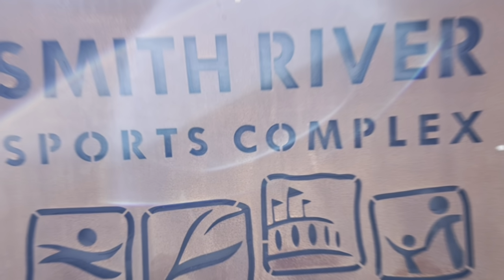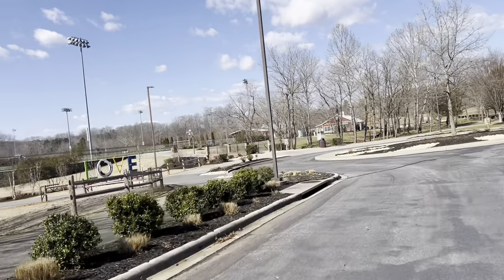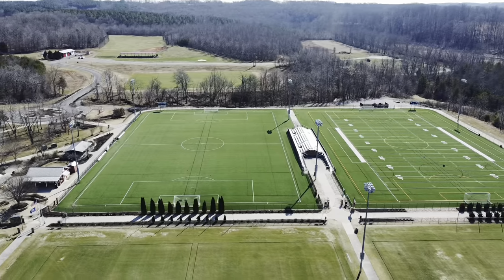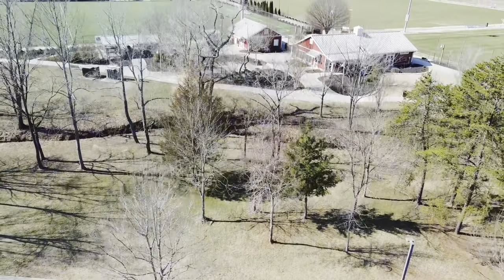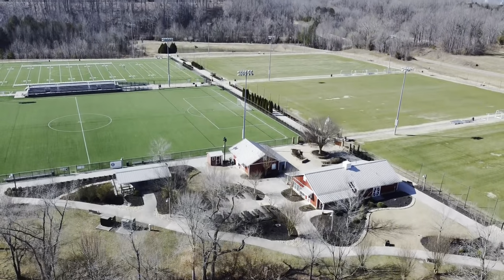2151 Irisburg Rd Axton VA | Virginia Home Tour | VLOG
Discover the charm of 2151 Irisburg Rd, Axton VA, a delightful home nestled just a mile from the vibrant Smith River Sports Complex. This beautifully updated residence features fresh paint, a new kitchen faucet, new dishwasher, new light fixtures, and cabinet hardware, enhancing its cozy appeal. The exterior boasts a newly graveled driveway, a stick-built shed, a fresh pump house roof and pressure tank, plus eye-catching landscaping. Ideal for those starting out, its manageable size ensures easy upkeep, letting you enjoy life to the fullest. Located conveniently close to Martinsville and Danville, this home offers the perfect blend of tranquility and accessibility.

🤔Thinking of moving to Danville Virginia? ❤️

If this is your first time to this channel, and you want to know everything about eating, sleeping, working, playing, the good, and the bad of living in Danville Virginia, then subscribe ▶ and tap the bell 🛎 for notifications so you can be the first to learn about the current market in Danville Virginia.😁

We get calls and emails everyday from people just like you, looking for help on making their move to Danville Virginia and we absolutely love it.😍 Whether you are moving in 6 weeks or 60 days, give us a call☎, shoot us a text📝, or send us an email📨 so we can help you make a smooth move to Danville Virginia.❤️
🆓 FREE Neighborhood Snapshots:
REAL ESTATE AGENTS 📝 WE’RE EXPANDING!